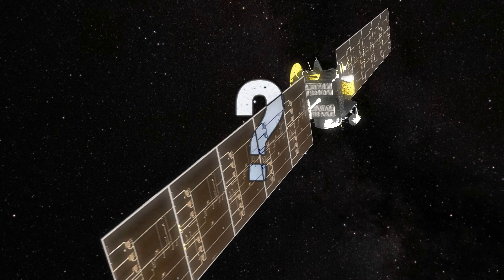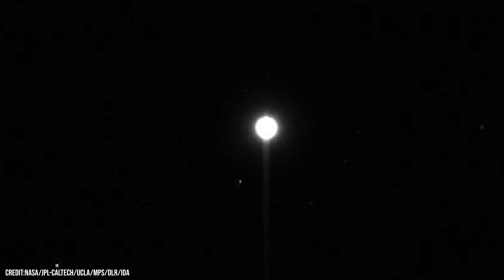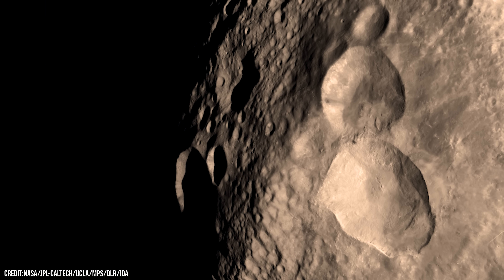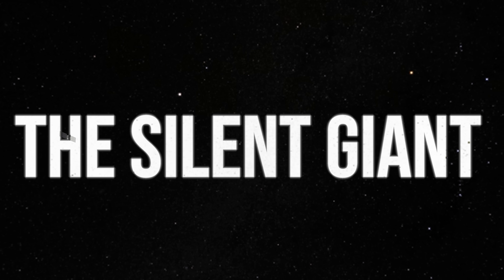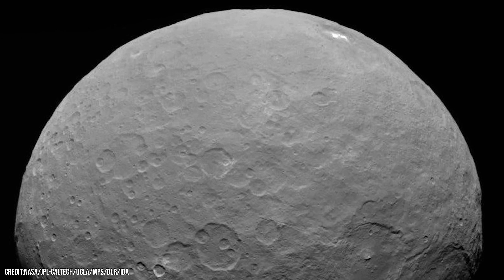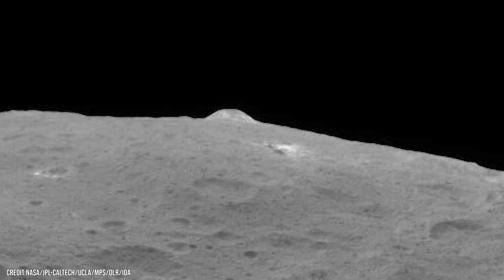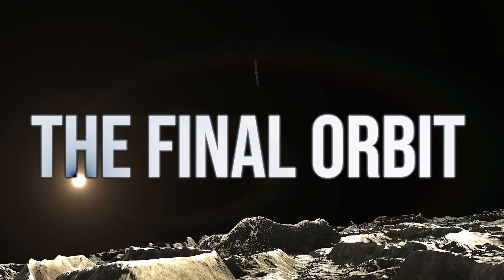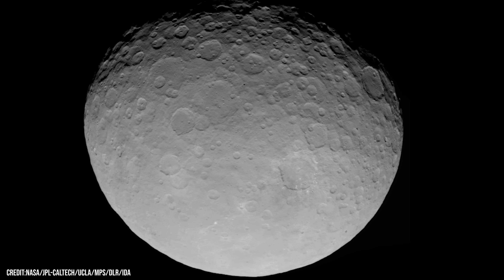There’s a Dwarf Planet Between Mars and Jupiter! Here’s What NASA Found There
There’s a dwarf planet hiding between Mars and Jupiter… and most people have never even heard of it.
Its name is Ceres, a frozen, forgotten world that possibly once held the ingredients for life!

In 2007, NASA sent a lone spacecraft called Dawn on a journey through the asteroid belt.
What it found would change how we see the Solar System forever, evidence of ancient oceans, cryovolcanoes, and a world that might still be alive beneath its icy crust.

This is the story of NASA’s now forgotten explorer… the first mission to visit a dwarf planet, and the world it revealed before falling silent forever.

Timestamps:
00:00 – A Lonely Voyager Leaves Earth
01:28 – A Pearl in the Darkness
04:38 – The Silent Giant of the Asteroid Belt
08:37 – The Final Orbit